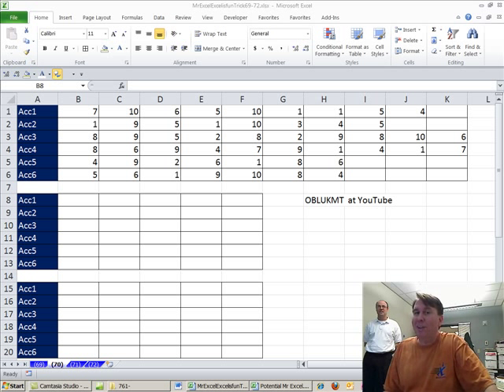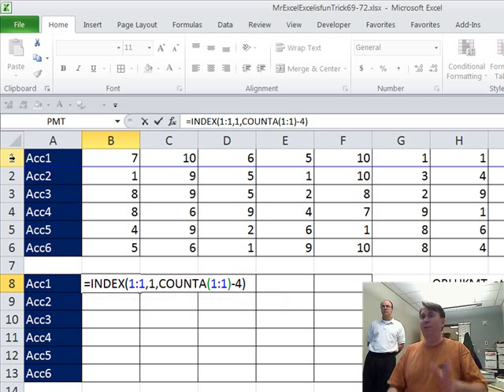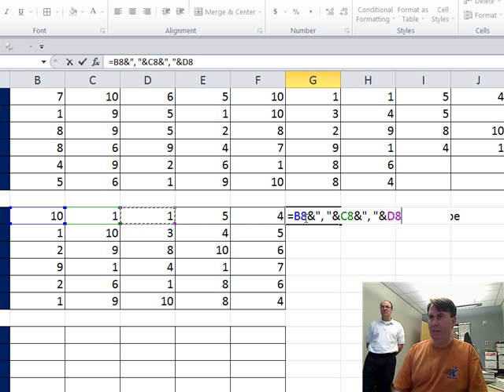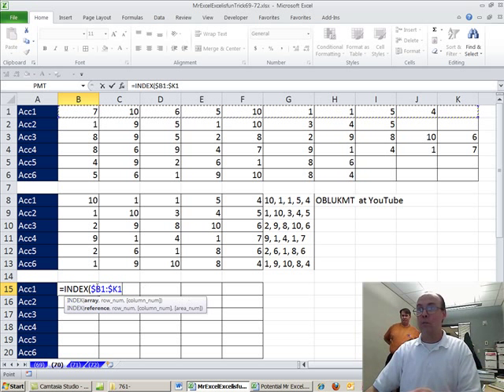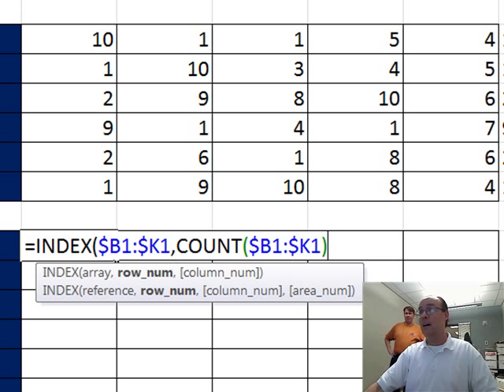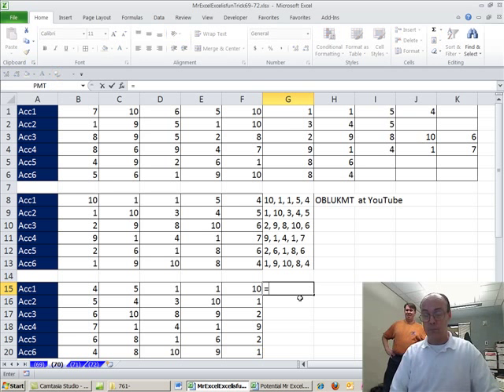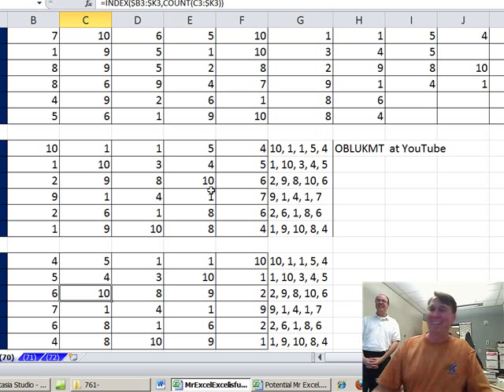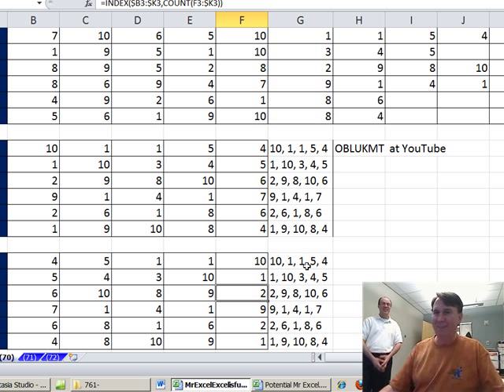Mr Excel & excelisfun Trick 70: Lookup & Return Last 5 Numbers in a List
See Mr Excel and excelisfun create formulas that Lookup & Return Last 5 Items in a List using INDEX and COUNT functions. See a retractable range in a formula where the last cell reference in a range is absolute but the first cell reference in the range is relative -- thus creating a retractable (shrinking) range.